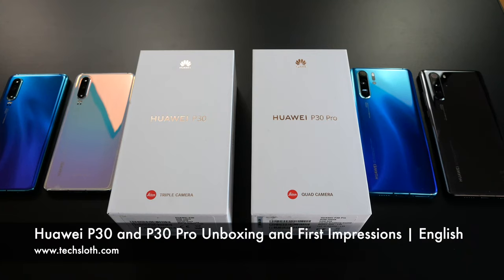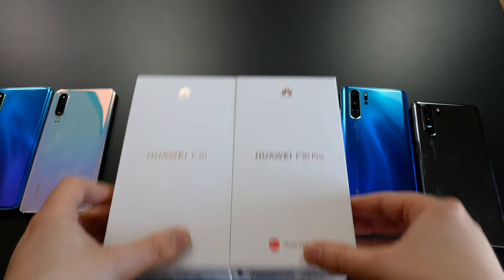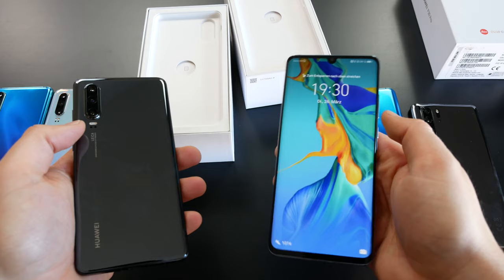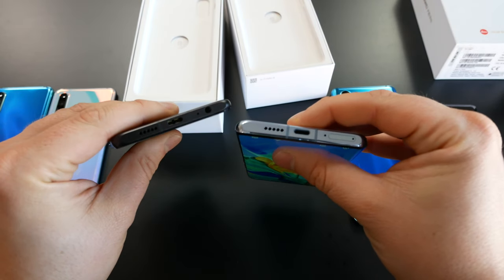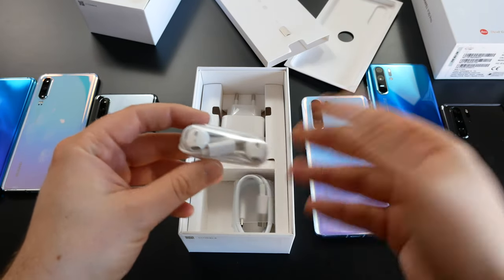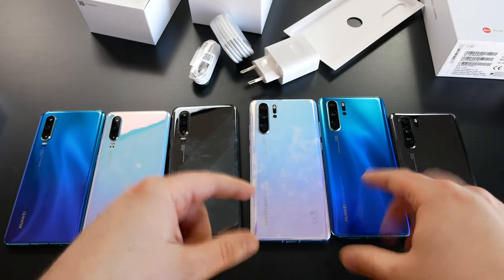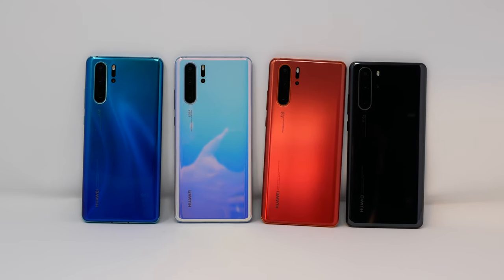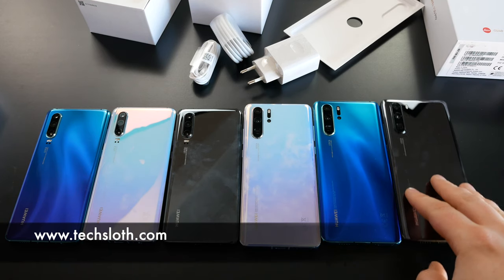Huawei P30 and P30 Pro Unboxing and First Impressions | English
Today, Huawei has announced their new P30 line and I already got the chance to try them out and to even unbox them.